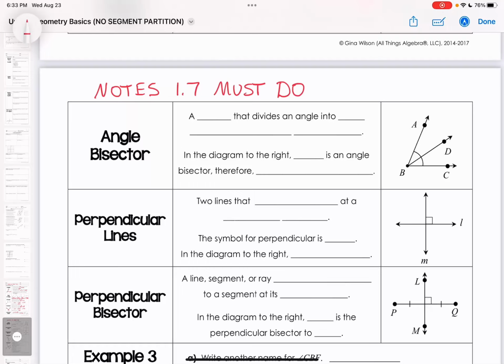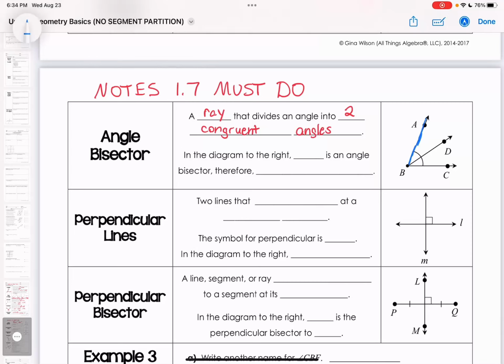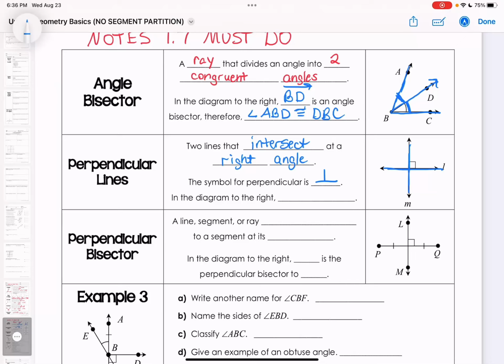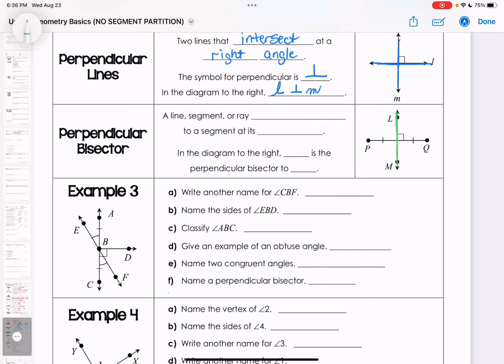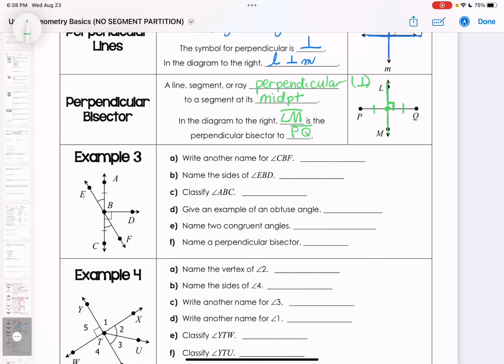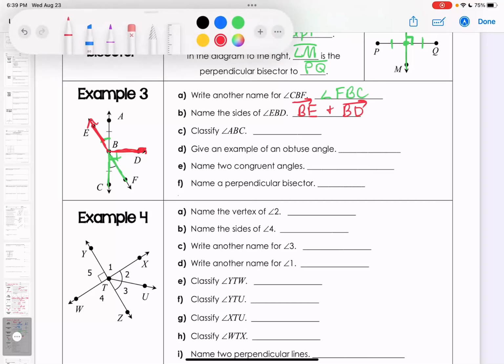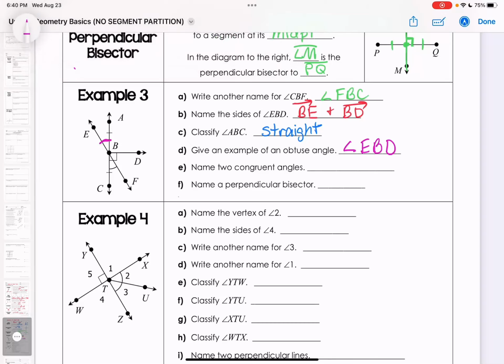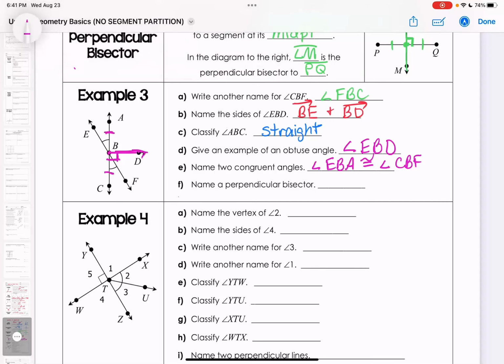1.7 Notes and Practice MUST DO Angle Bisectors